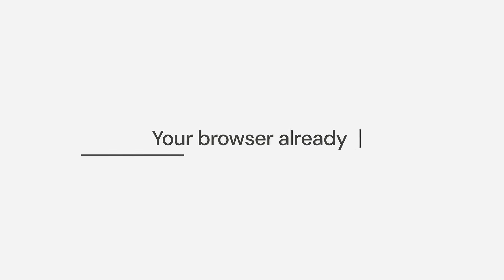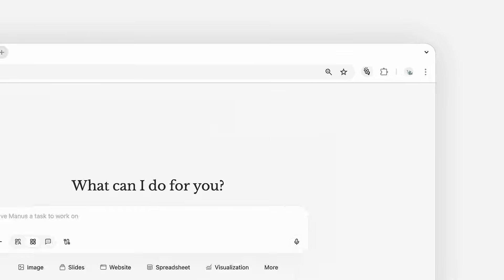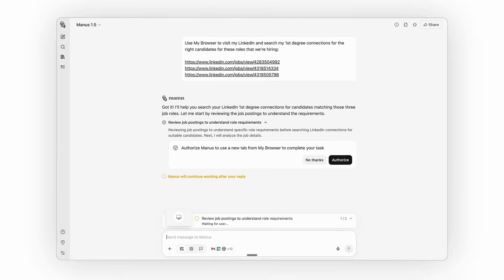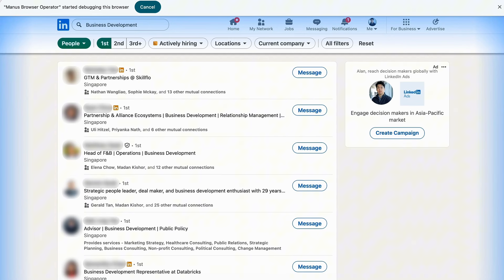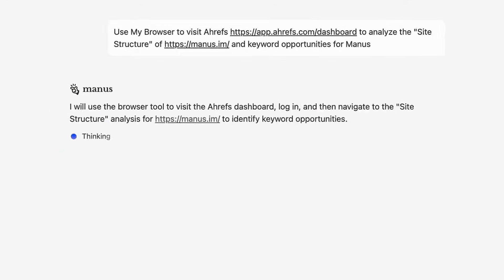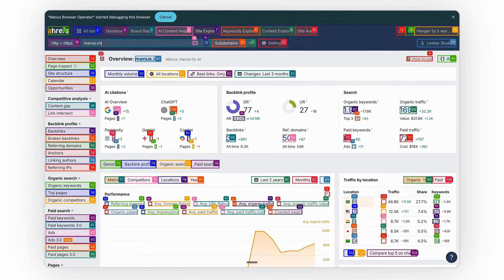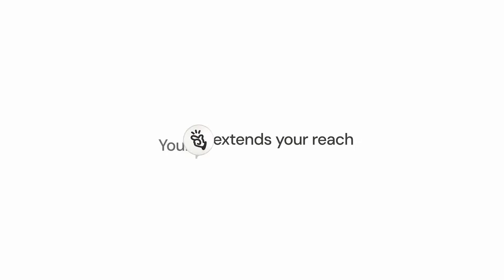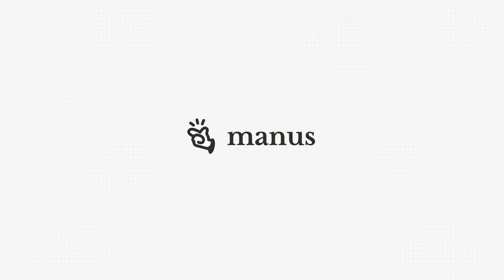Introducing Manus Browser Operator : An AI Agent that Browses For You?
Manus securely uses your existing logged-in sessions to perform actions like filling out forms, synthesizing data across multiple sites, and handling multi-step workflows—all on autopilot. Grant your browser the power of AI and delegate the work that slows you down.